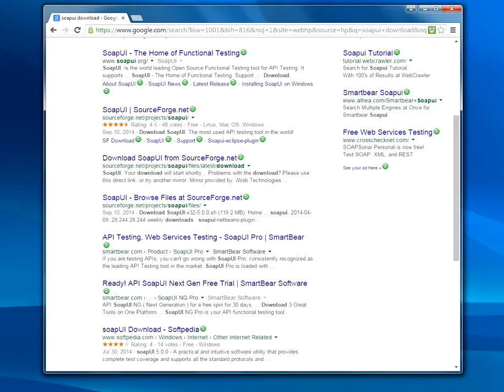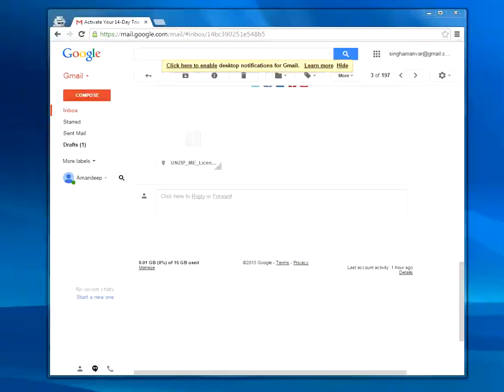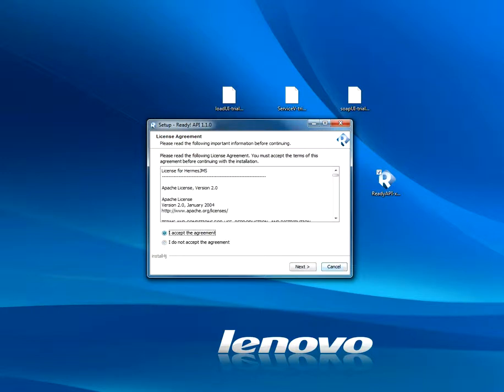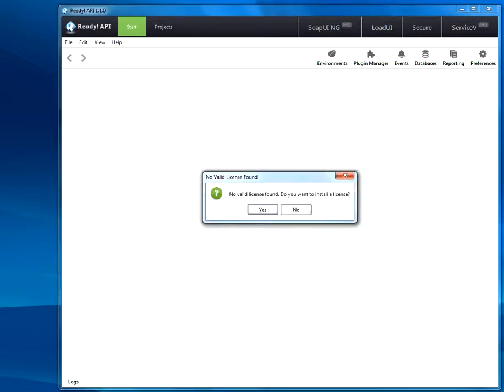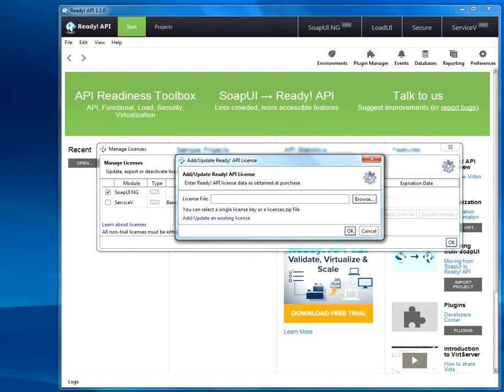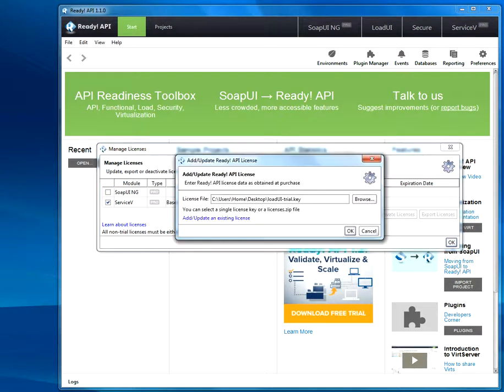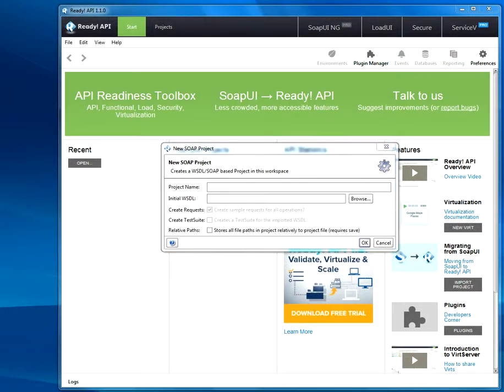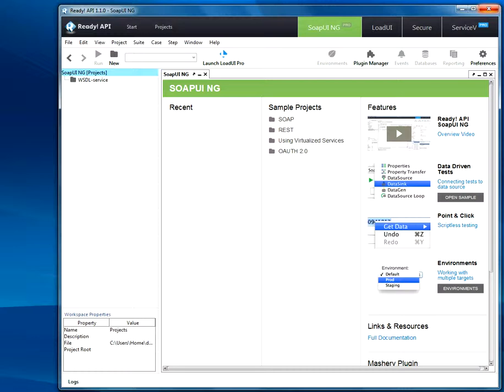SoapUI NG PRO Installation || Installing SoapUI NG PRO || Web Services || ReadyAPI soap ui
This video will cover how to install SoapUI PRO NG Installation || Installing SoapUI NG PRO || Web Services || ReadyAPI
soap ui, soap ui download, download soap ui
In Ready Api you can do functional, automation testing, validation of the result is done under SoupUI NG PRO lots of feature

You can run test in different envirnments like dev, product or staging. Have a look at it and explore it

Soapui NG PRO Installation || Installing SoapUI NG PRO || Web Services || ReadyAPI